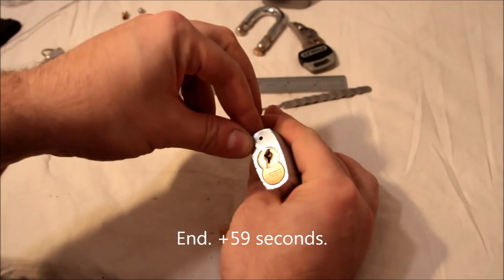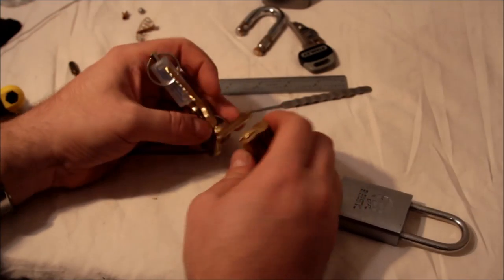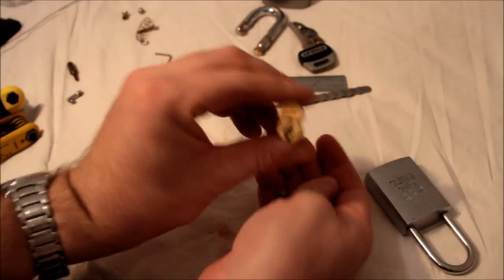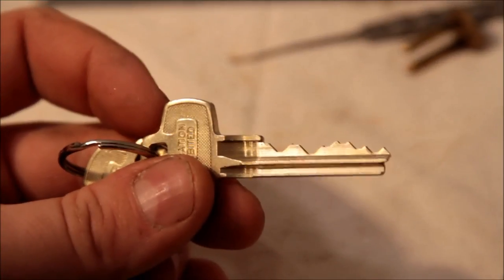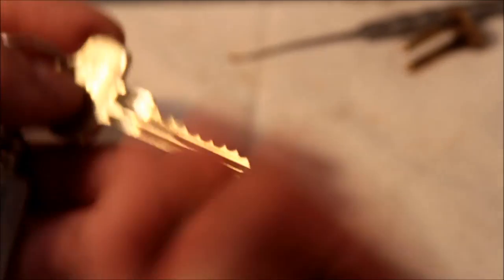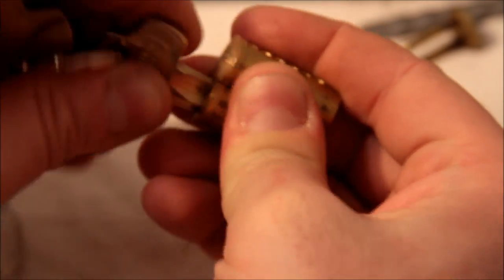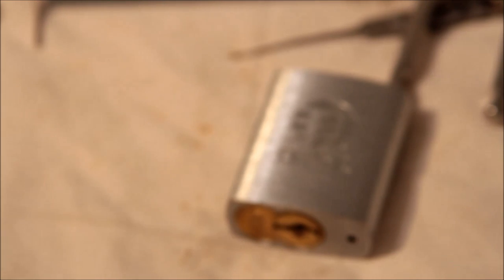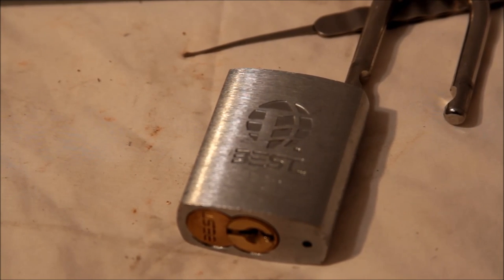(092) 60 Seconds to Control: BEST PKS/WC SPP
A BEST PKS (WC keyway) padlock picked to control. In 60 seconds.

It's lock *sport* right?

Thanks to Bill (bosnianbill, that is) for the lock.

That's a Southord slimline reach diamond/DeForest diamond.

Now, for the hard part (for me, at least)... to pick ANY BEST lock to operating. :D